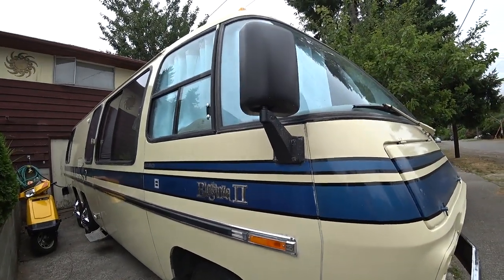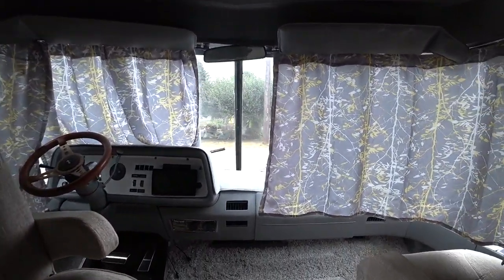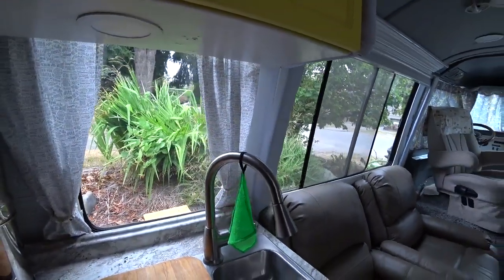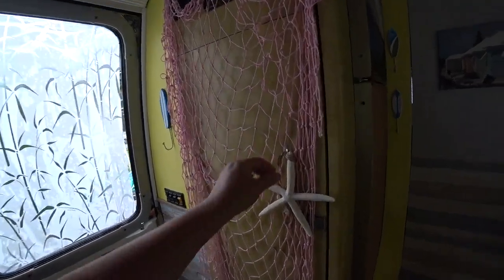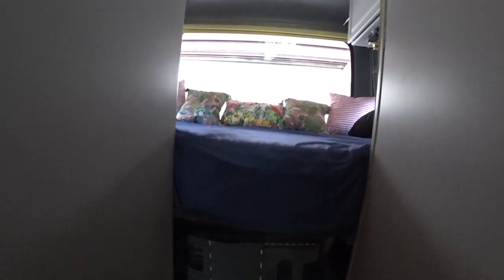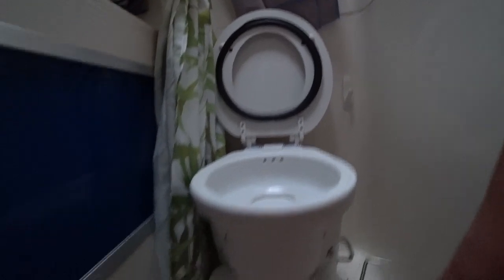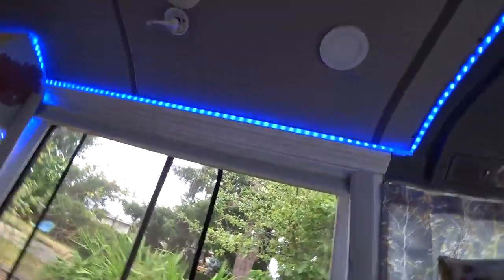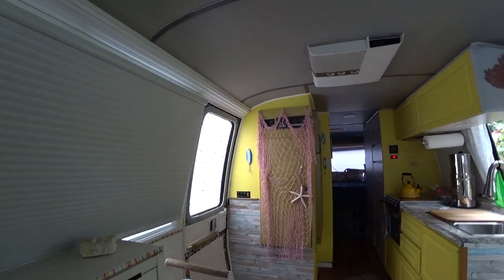GMC Motorhome walk through from the 70's to a Beach Cabana on wheels!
GMC Motorhome, Eleganza II,  DIY,  Restomod,  Solar,  Airhead Composting Toilet, Glamping, Fulltime Living, Tiny House Living, Home is where you park it, NOMAD, Boondocking